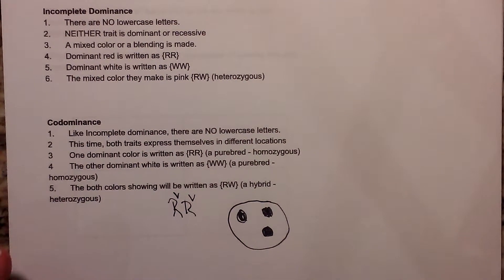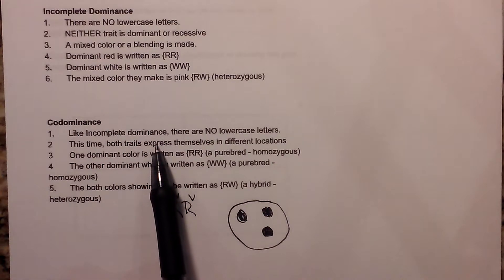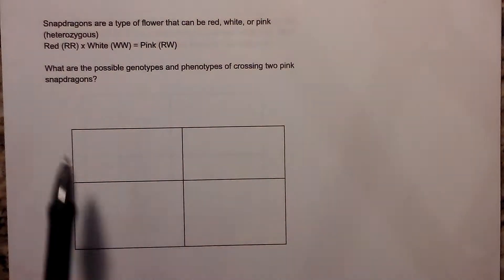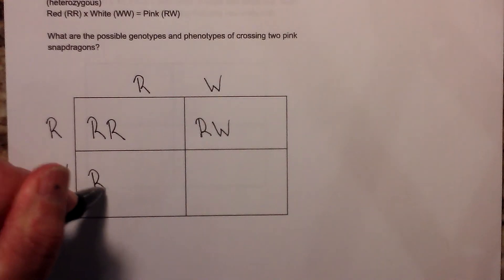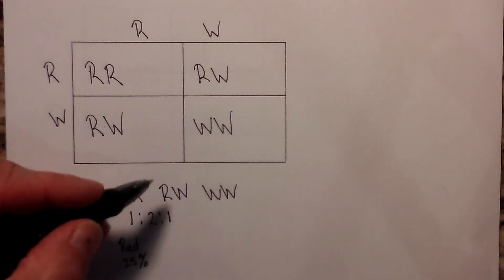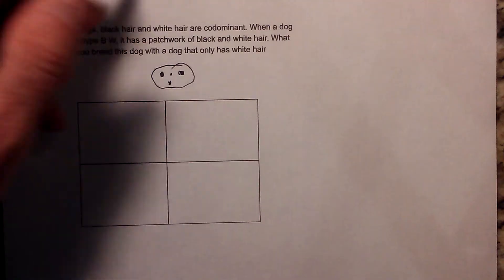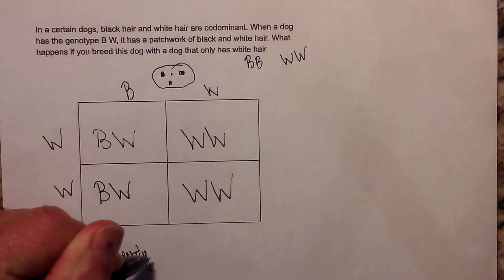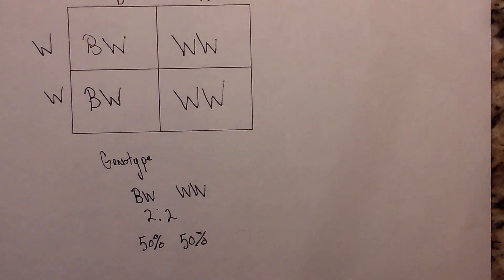Incomplete Dominance and Codominance Punnett Squares ( Setting up,Solving)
In this video, I review how to set a Punnett Square for incomplete dominance and codominant Punnett Squares.
When setting up these Punnett Squares keep in mind the following.Incomplete Dominance
1. There are NO lowercase letters.
2. NEITHER trait is dominant or recessive
3. The phenotype is a mixed color or a blending
4. Dominant red is written as    RR
5. Dominant white is written as WW
6. The mixed color they make is pink RW (heterozygous)

Codominance
1. Like Incomplete dominance, there are NO lowercase letters.
2 This time, both traits express themselves in different locations
3 One dominant color is written as {RR} (a purebred - homozygous)
4 The other dominant white is written as  WW (a purebred - homozygous)
5.     Both colors showing will be written as  RW (a hybrid - heterozygous)